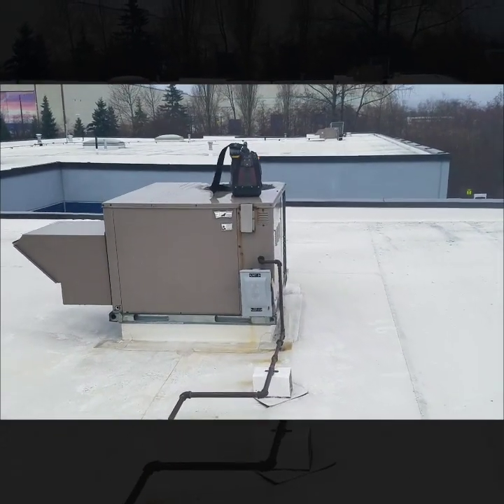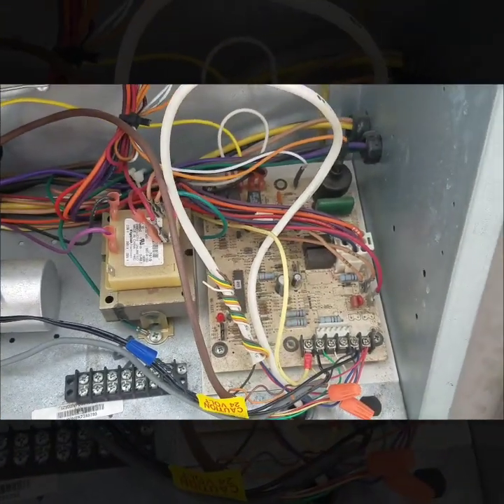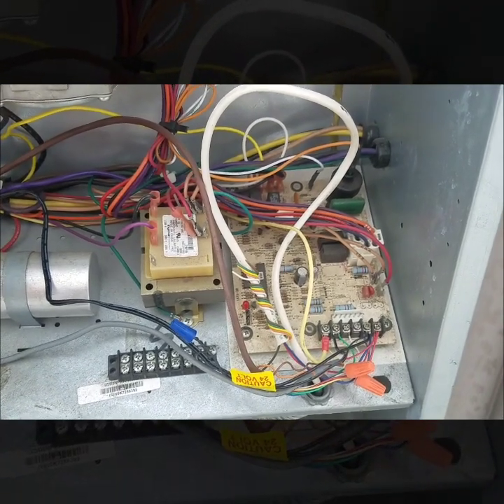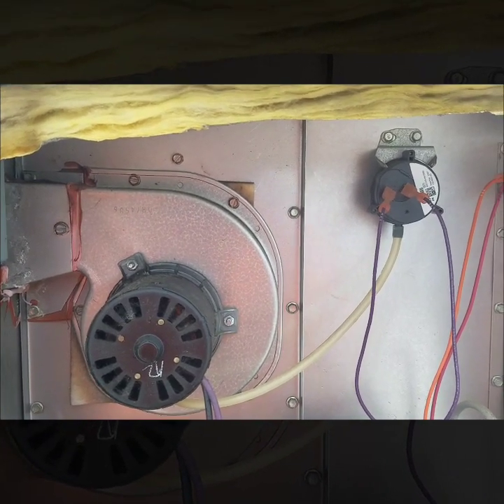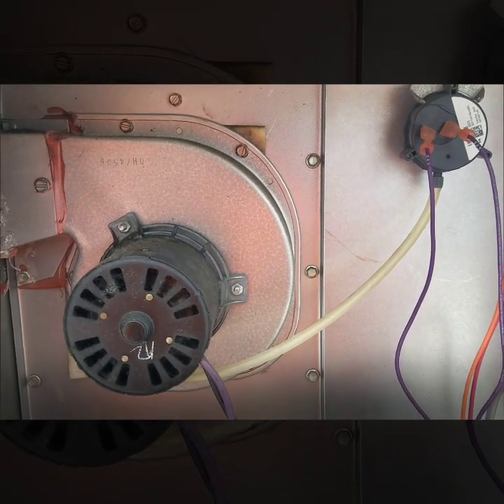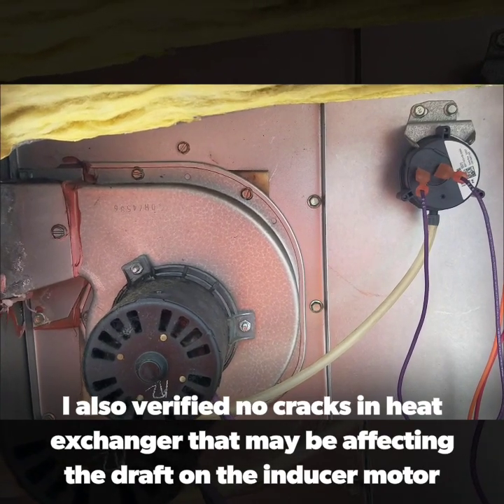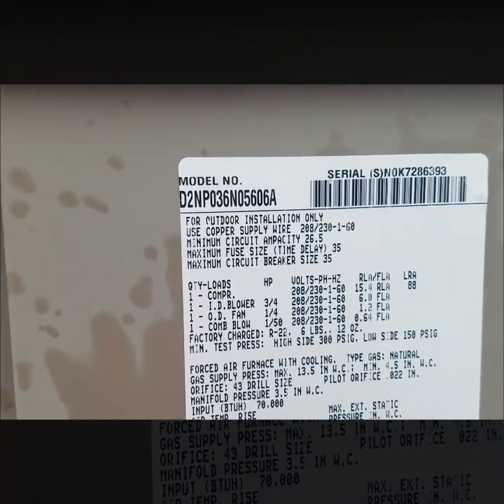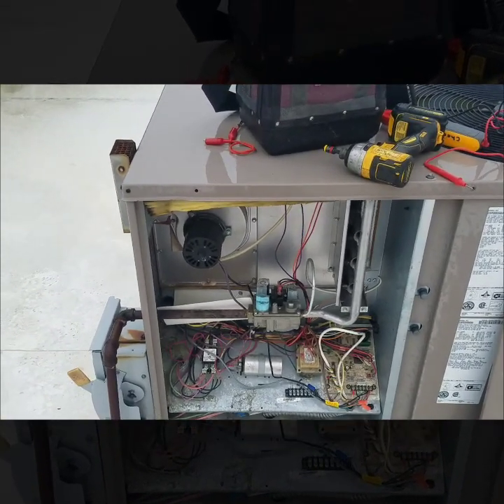What's that noise? Troubleshooting York Package unit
Went out on a no heat service call for a York package unit. Inducer motor bearings were a bit noisy. Had no fault codes. Traced down limits and found presure switch not closing. Tested draft on inducer motor. Found system had bad inducer motor. Recomended new inducer motor assembly and presure switch.